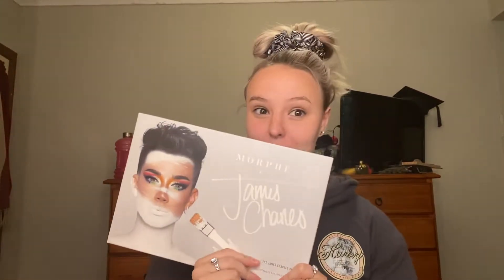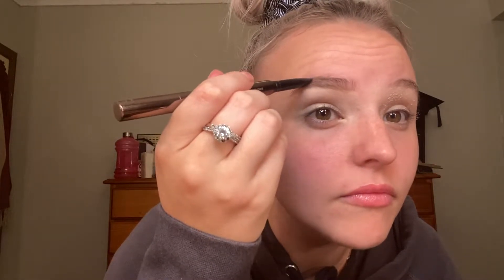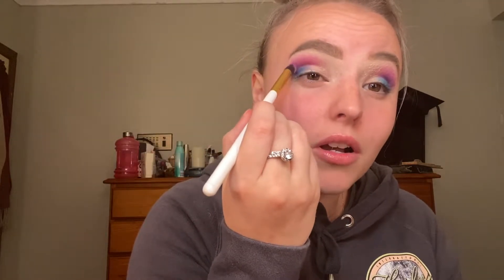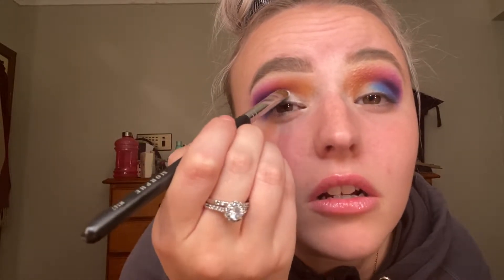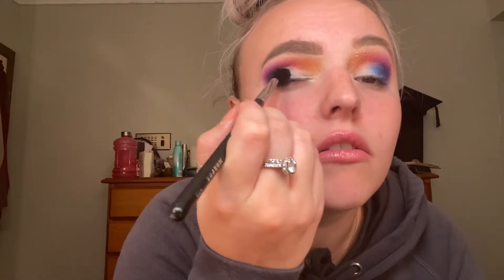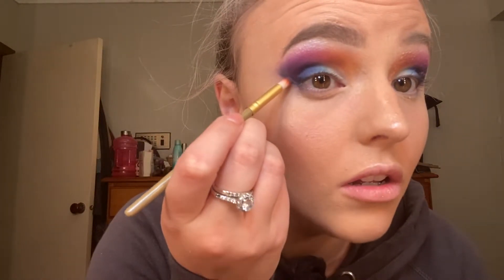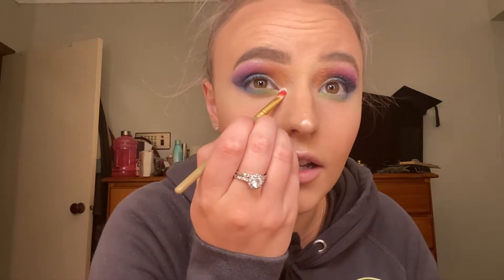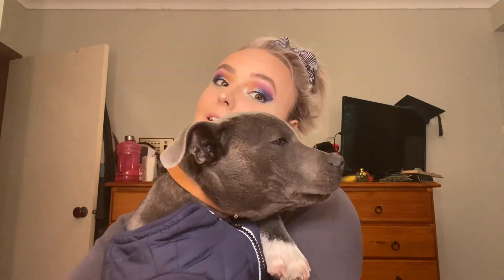Is the James Charles Palette a waste of money $$? || Tutorial & Review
I tried out the James Charles X Morphe Palette and you won't believe the results. Join me as I stumble my way through another make up tutorial and review the palette. A great palette for beginners to get a full range of shades.

Make up mentioned in video:
James Charles X Morphe Palette
Morphe Brow cream (Biscotti)
Morphe Micro brow Pencil (Biscotti)
Hourglass Brow Sculpting pencil (blonde)
Laura Mercier Pure Canvas Primer (Blurring)
Two Faced Born this way foundation (Vanilla)
Napoleon Perdis Pro Palette Concealer +
Napoleon Perdis Blush (Blush Patrol)
Sivanna Colors Highlighter (01)
Stilla Stay All Day Waterproof liquid liner (Intense Black)
Maybelline New York Big Eyes pencil liner (white end)
Lanolips 101 Ointment Balm